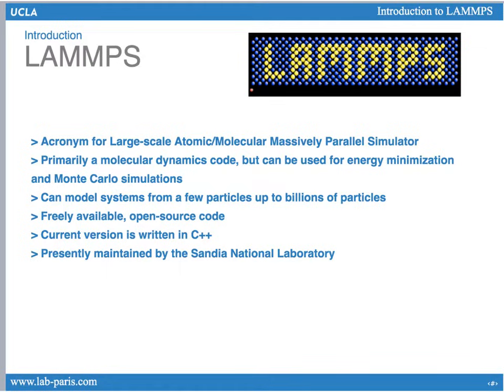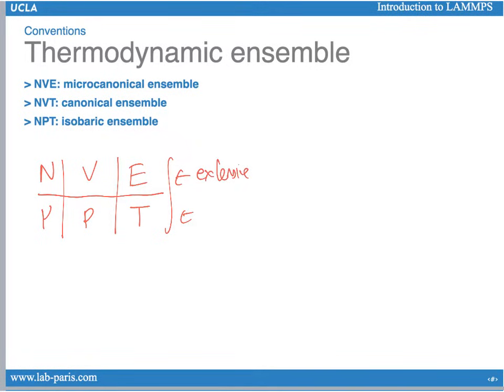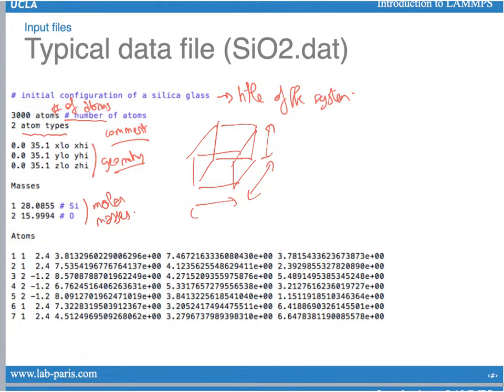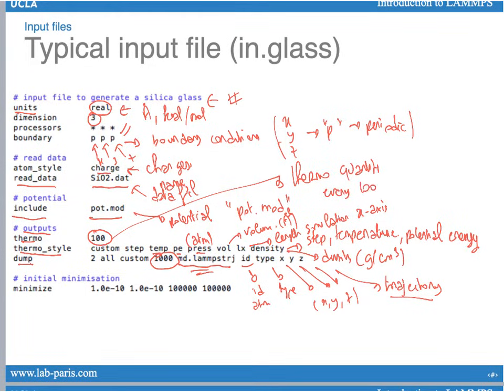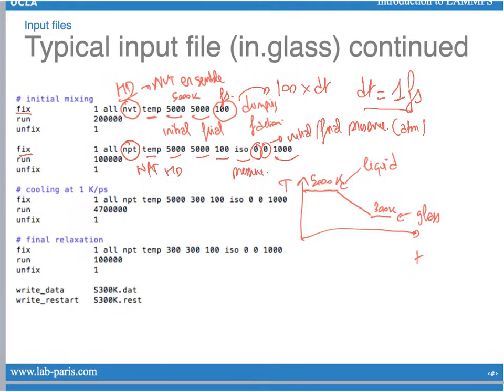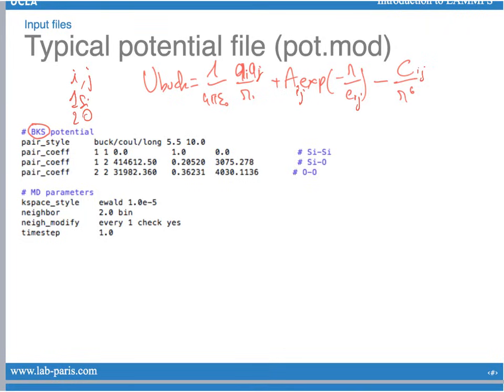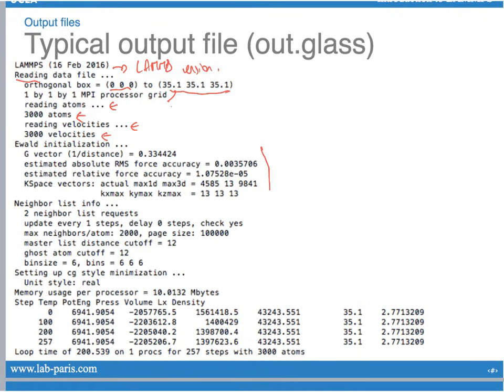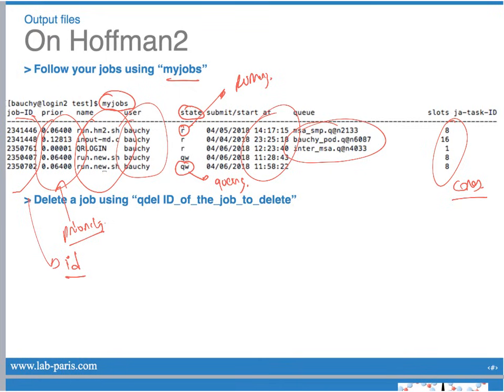Introduction to LAMMPS | Molecular Dynamics Made Easy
This is an introduction to the basics of LAMMPS—a widely used package for molecular dynamics, Monte Carlo, energy minimization, and peridynamics simulations. We present the LAMMPS conventions for units, simulation box, and coordinates. We review in detail the format of the input and input file, and how to run LAMMPS on your laptop/desktop. To illustrate this introduction, we take the example of the molecular dynamics simulation of a silica (SiO2) glass.